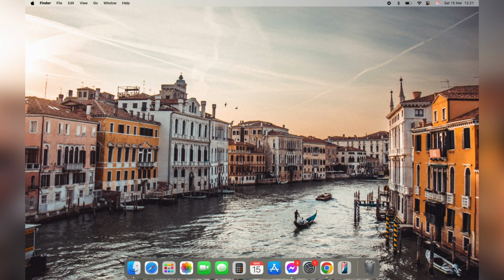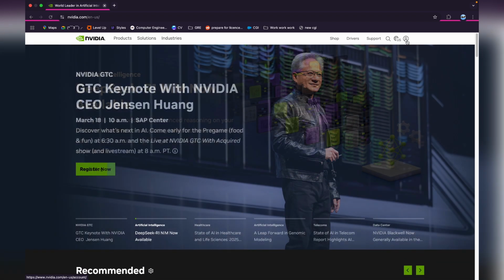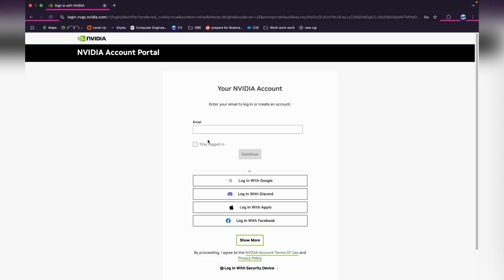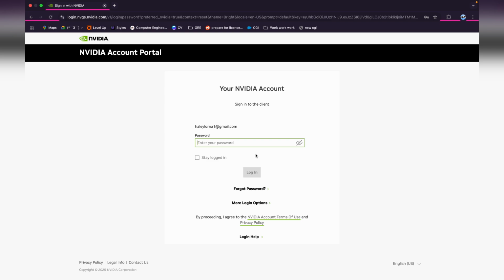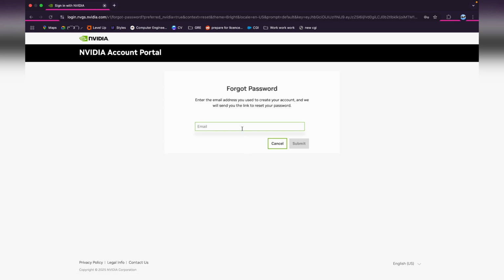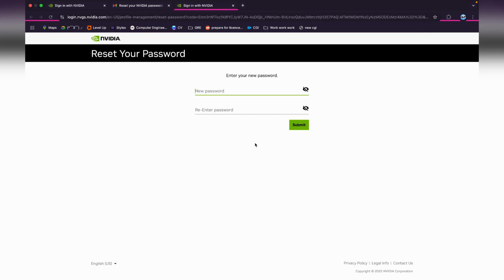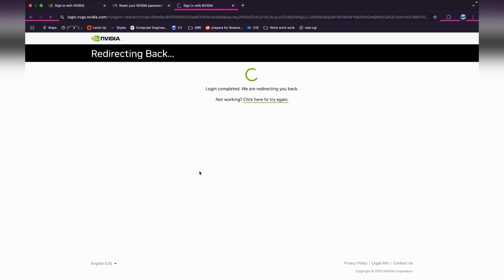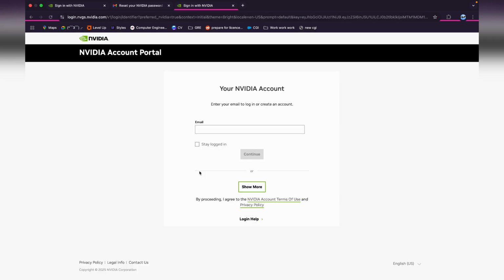How to Reset Password in Nvidia 2025?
Forgot your NVIDIA account password? Don’t worry! In this step-by-step guide, we’ll show you how to reset your NVIDIA password quickly and securely. Whether you’re locked out or just want to update your credentials, this tutorial will help you recover your NVIDIA account in minutes. Watch now and get back into your account hassle-free!